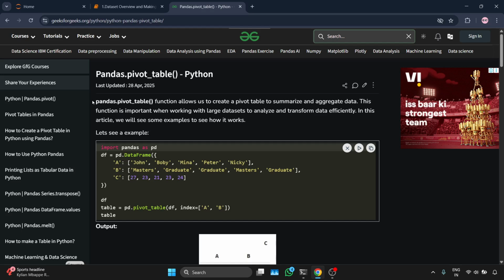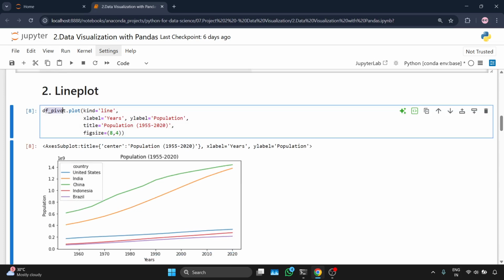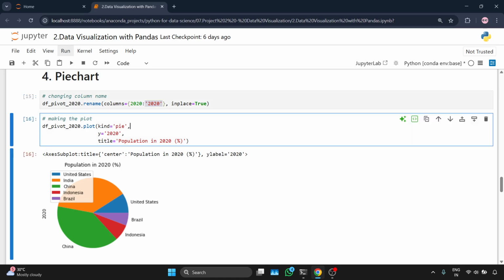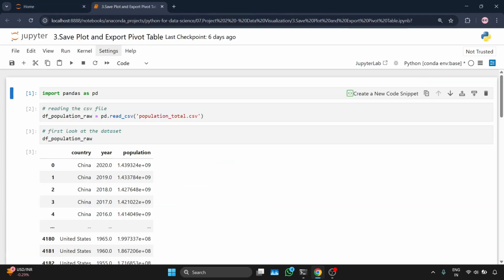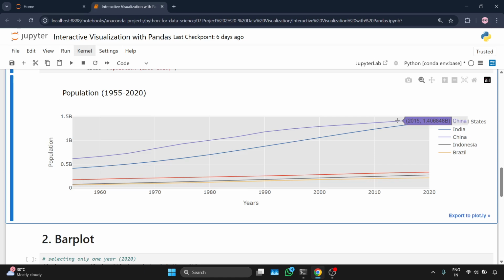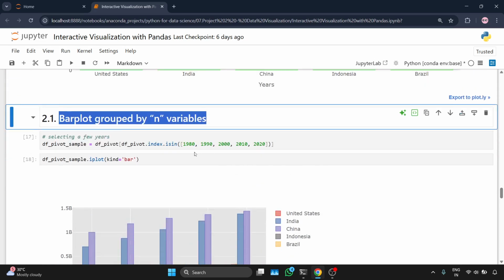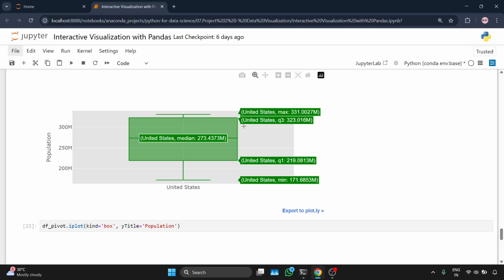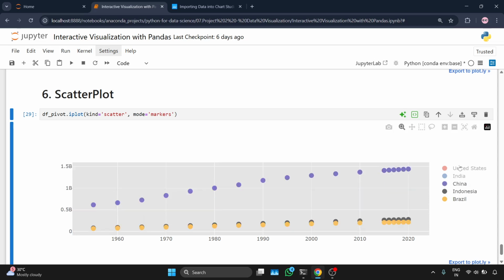Data visualization using pandas , python project explained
Unleash the power of data with our latest project: "Data Visualization Using Pandas!" Join us in this step-by-step tutorial as we dive deep into Python programming and learn how to transform complex data into stunning visual representations. Perfect for beginners and pros alike, this video will guide you through real-world examples, practical tips, and best practices to make your data speak volumes. From bar charts to interactive plots, discover how Pandas turns raw data into compelling narratives. Let's visualize that data together! 📊🐍